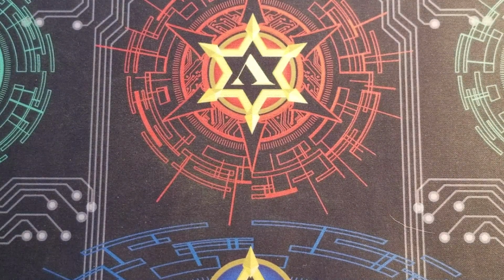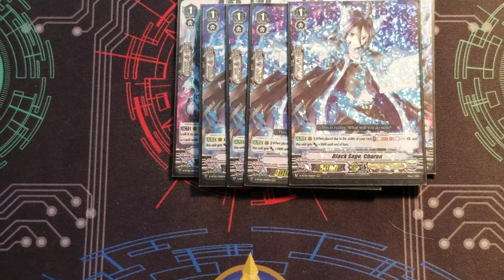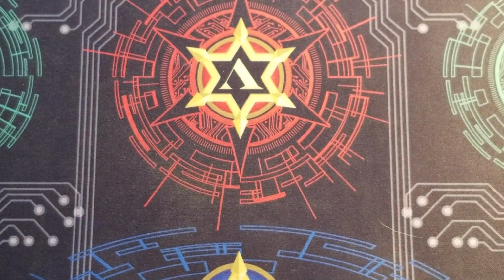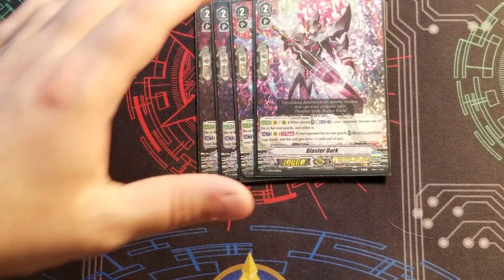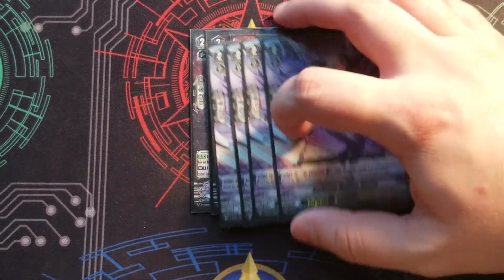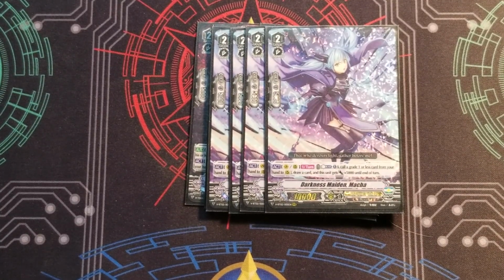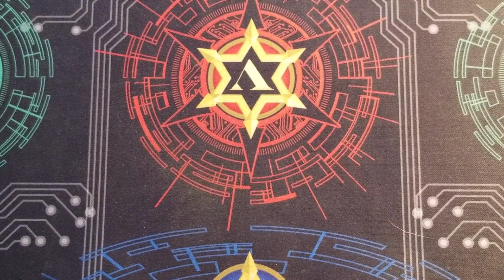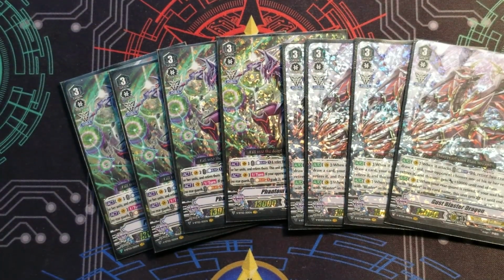Blaster Shadow Paladin Profile - Cardfight Vanguard